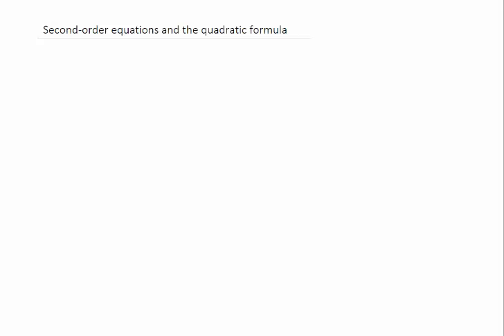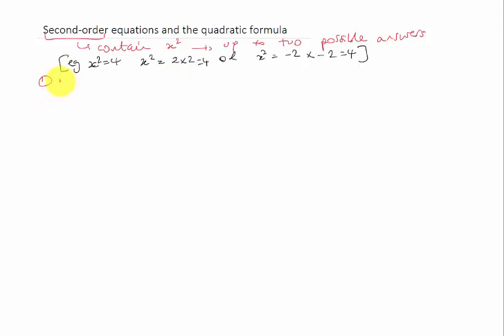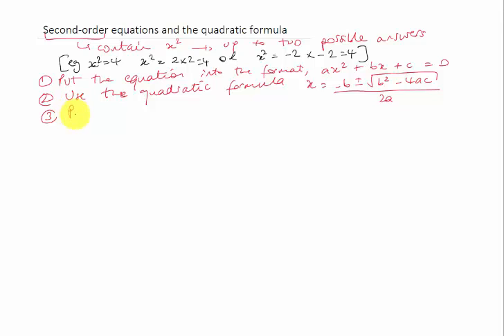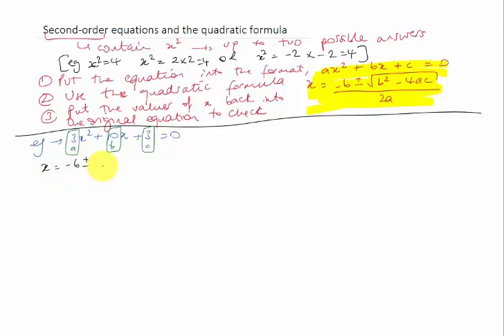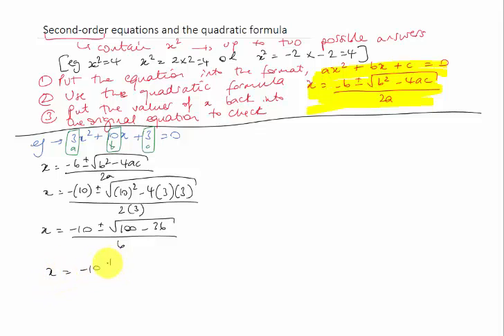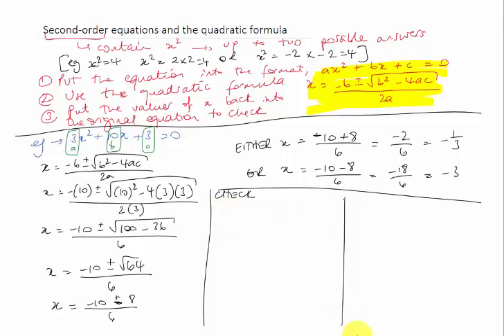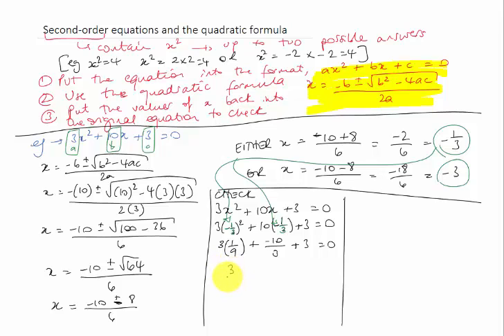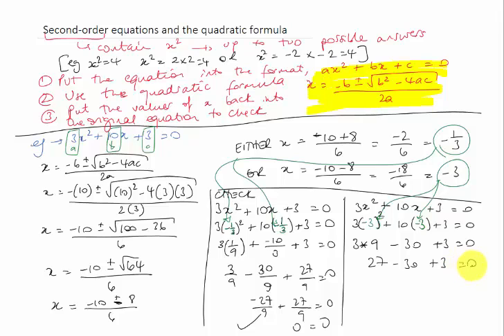4.6 Second-order equations and the quadratic formula